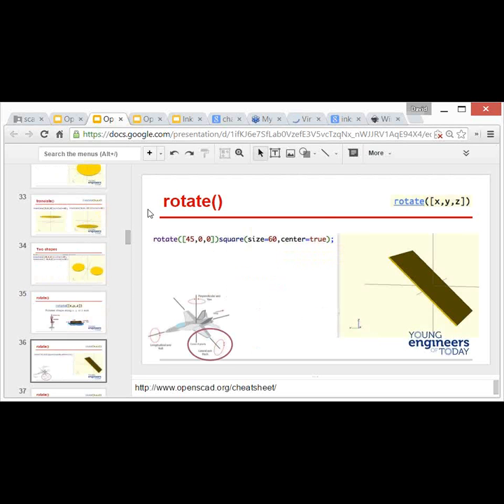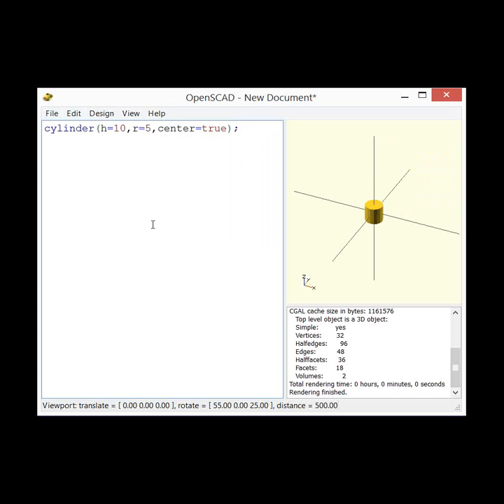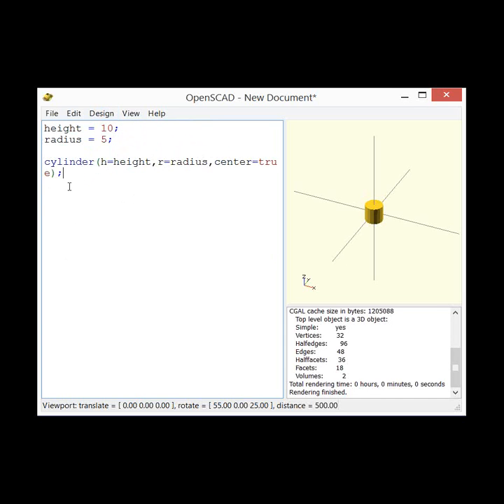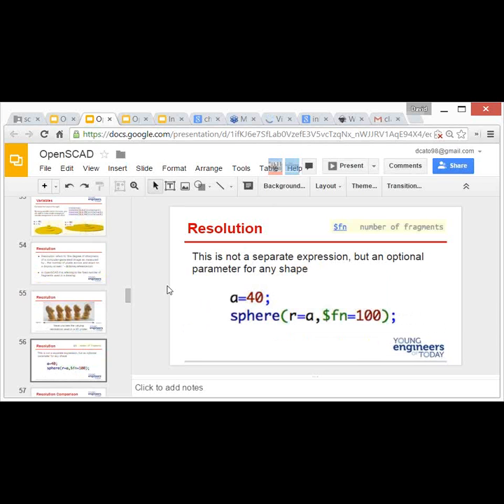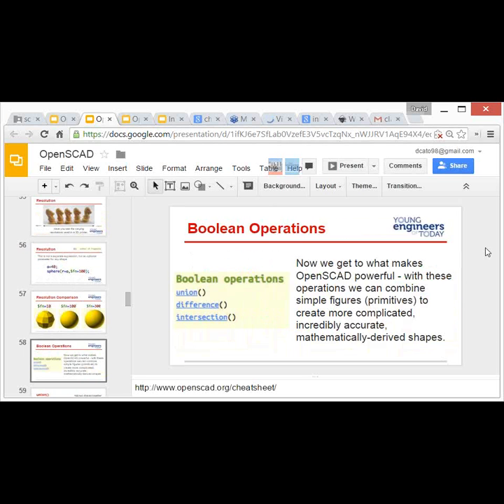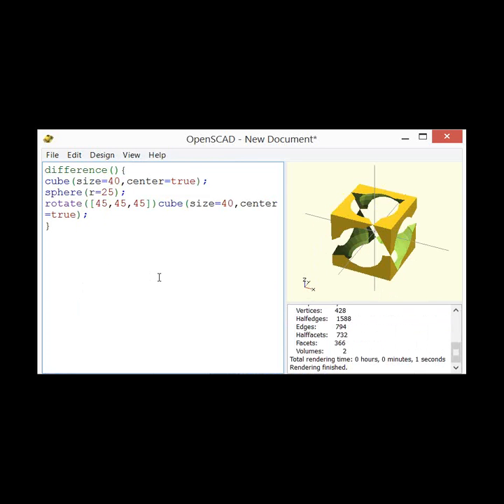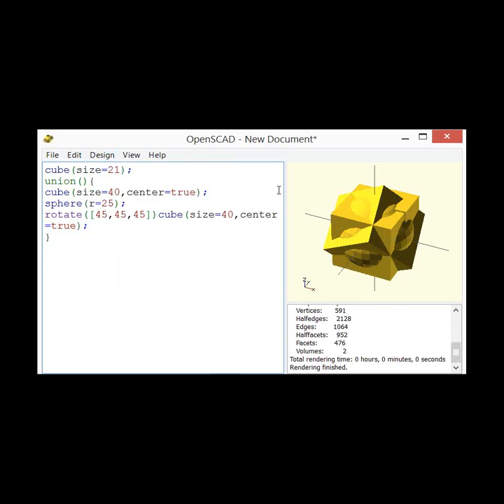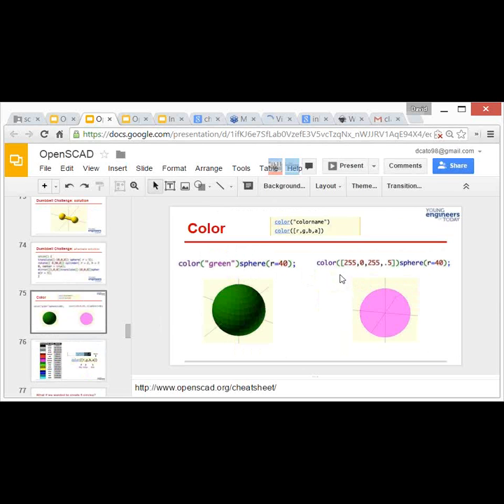2015 03 02 17 59 Young Engineers Of Today Virtual